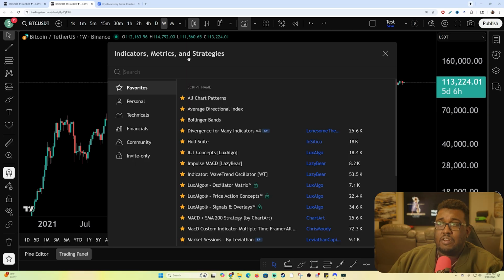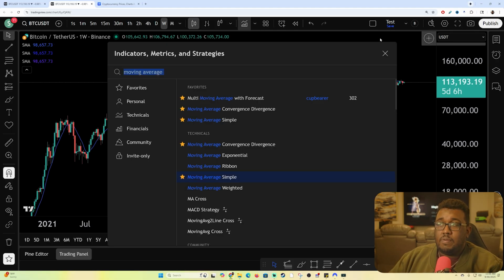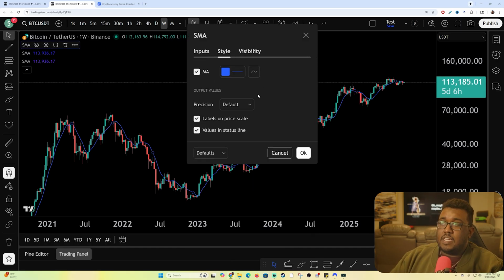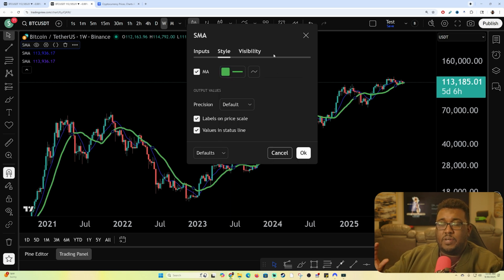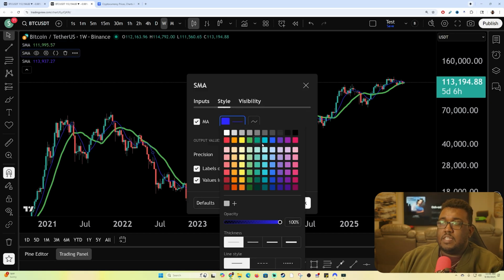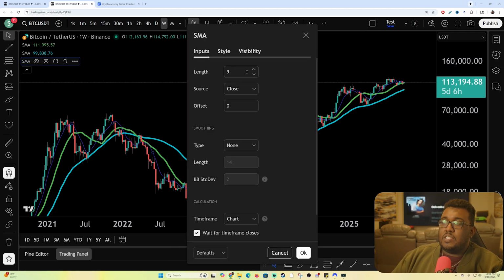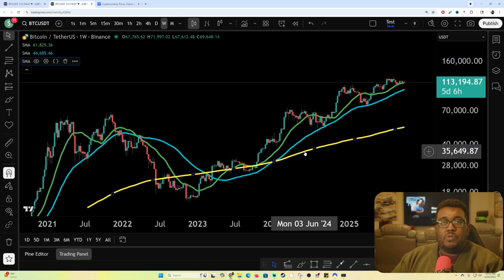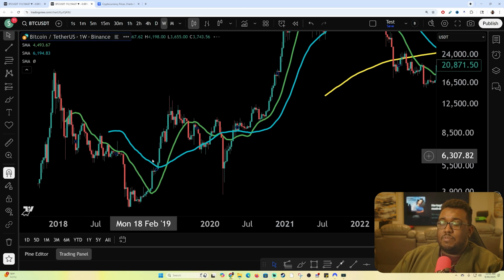How To Add Moving Averages on Tradingview 2025 | Trading Strategy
In this beginner-friendly tutorial, I’ll show you step by step how to add moving averages to your TradingView charts in a way that is simple and easy to understand. Moving averages are one of the most essential technical analysis tools, helping you spot trends, filter noise, and build disciplined trading strategies.

We’ll walk through setting up different types of moving averages (SMA, EMA) and explain how to use them effectively in crypto, stocks, and forex trading. By the end of this video, you’ll know exactly how to integrate moving averages into your TradingView setup and why they are such a powerful part of every successful trader’s toolkit.

- How to add moving averages on TradingView
- The difference between SMA and EMA
- How moving averages identify trend direction
- How to combine moving averages with other indicators
- Why moving averages are essential for crypto, stock, and forex traders

Claim Your VIP Access & Exclusive Bonuses:
Trade with the platforms that give you the edge.

Unlock Your Trading Edge:
My #1 Trading Tool:

Learn My Top Trading Strategies:
(Click the links below to watch my best tutorials)